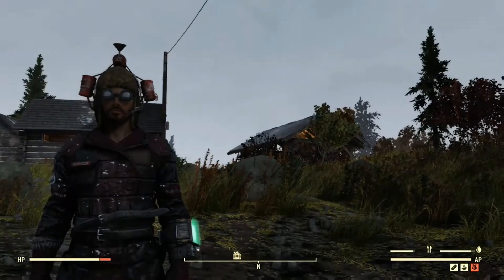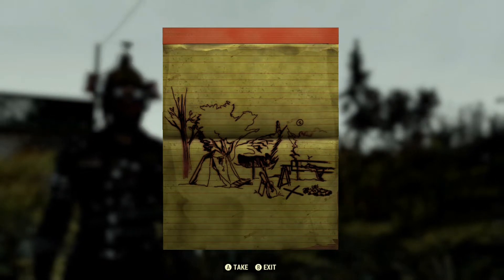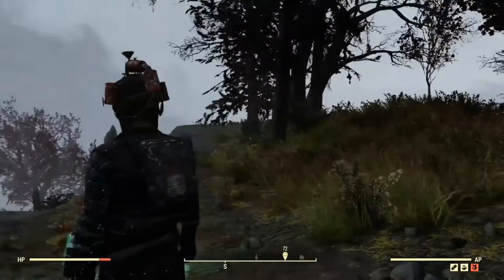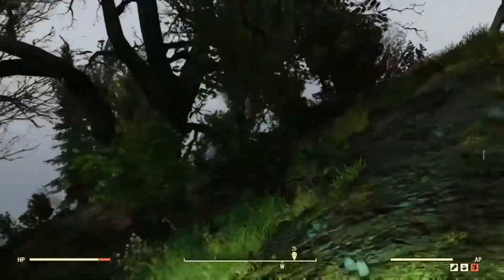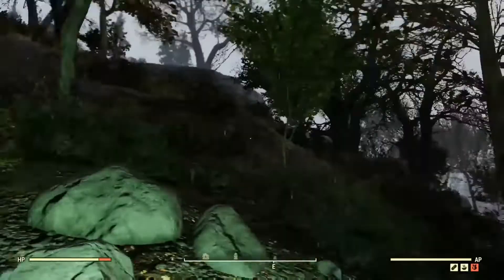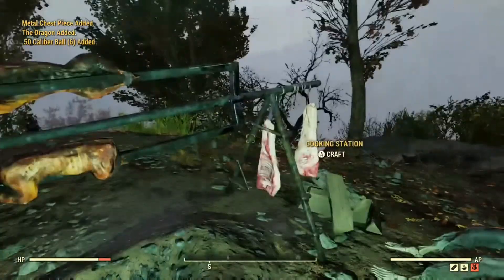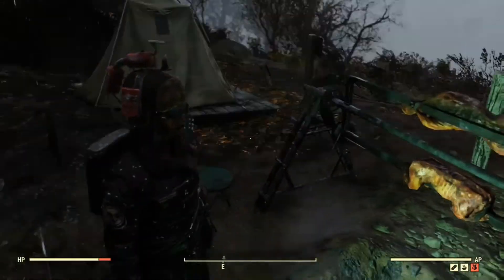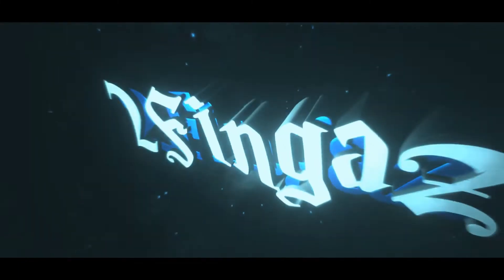Fallout 76: Forrest Treasure Map #2 Location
Quick video for fallout 76, showing the location of Forrest Treasure Map #2